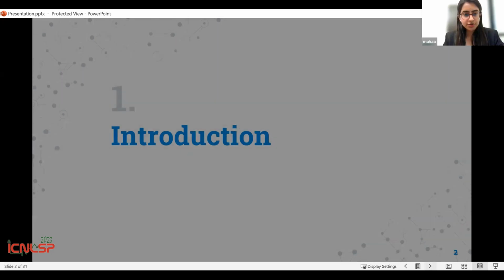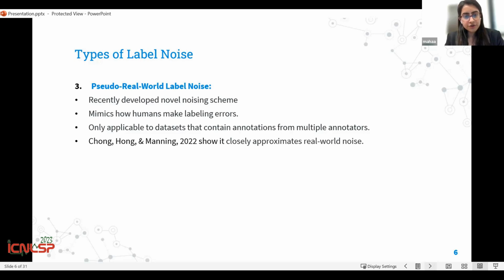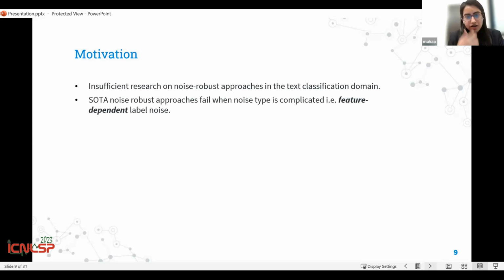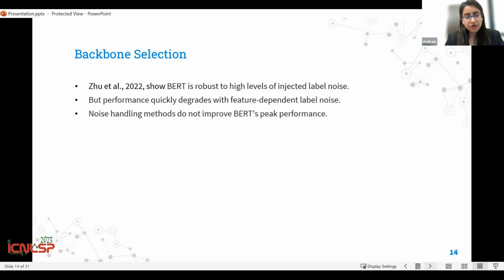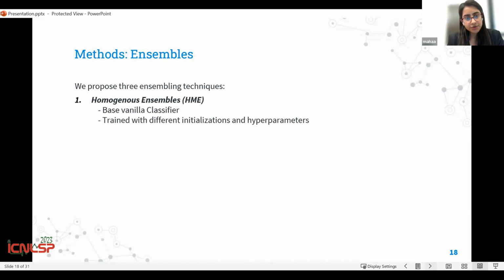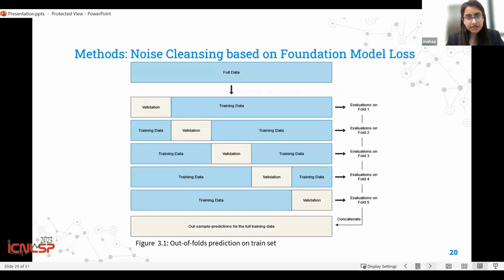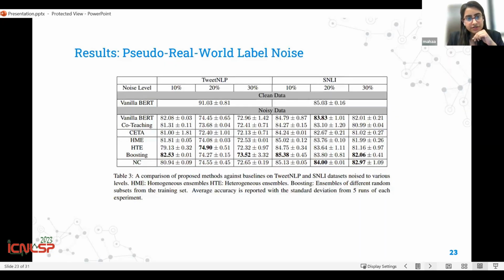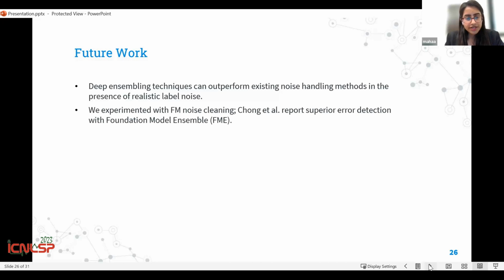ICNLSP 2023: Handling Realistic Label Noise in BERT Text Classification (Maha Agro, Hanan Aldarmaki)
Title of the presentation: Handling Realistic Label Noise in BERT Text Classification.

By: Maha Tufail Agro and Hanan Aldarmaki, MBZUAI, UAE.

6th International Conference on Natural Language and Speech Processing.

Abstract:
Label noise refers to errors in training labels caused by cheap data annotation methods, such
as web scraping or crowd-sourcing, which can be detrimental to the performance of supervised classifiers. Several methods have been proposed to counteract the effect of random label noise in supervised classification, and some studies have shown that BERT is already robust
against high rates of randomly injected label noise. However, real label noise is not random;
rather, it is often correlated with input features or other annotator-specific factors. In this paper, we evaluate BERT in the presence of two types of realistic label noise: feature-dependent
label noise, and synthetic label noise from annotator disagreements. We show that the presence of these types of noise significantly degrades BERT classification performance. To improve robustness, we evaluate different types of ensembles and noise-cleaning methods and
compare their effectiveness against label noise across different datasets.